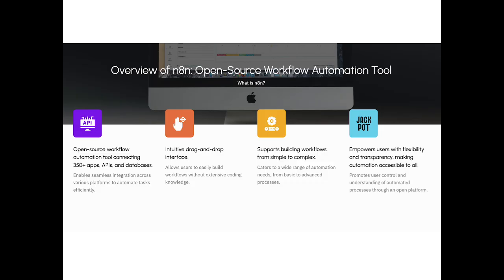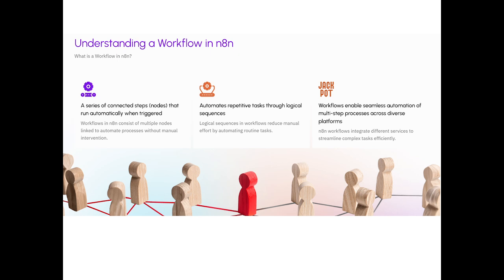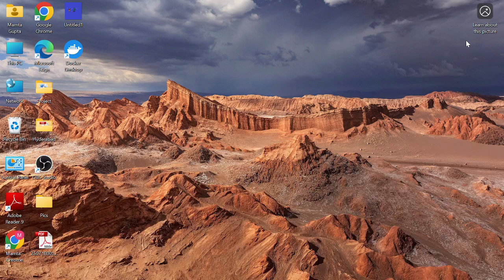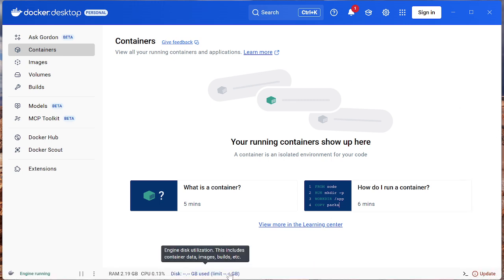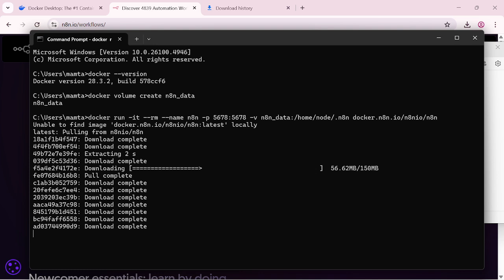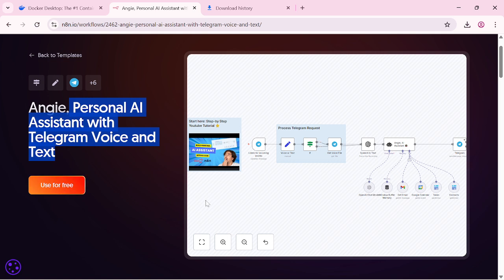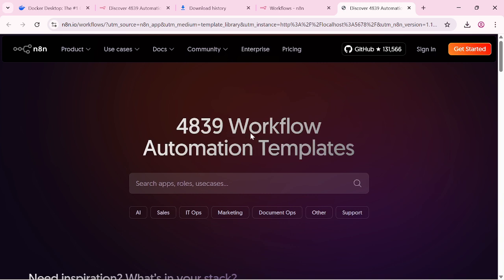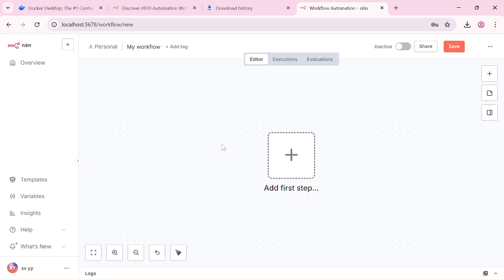n8n Tutorial for Beginners 🚀 | Install with Docker for FREE + First Workflow Automation | Gen AI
🚀 Learn n8n Automation from Scratch!
In this video, we’ll cover:
✅ What is workflow automation?
✅ What is n8n & why use it (vs Zapier/Make)?
✅ What are workflows and nodes?
✅ How to install Docker & n8n step by step
✅ Quick tour of the n8n interface

By the end, you’ll have n8n running on your computer and be ready to build your first workflow!

docker --version